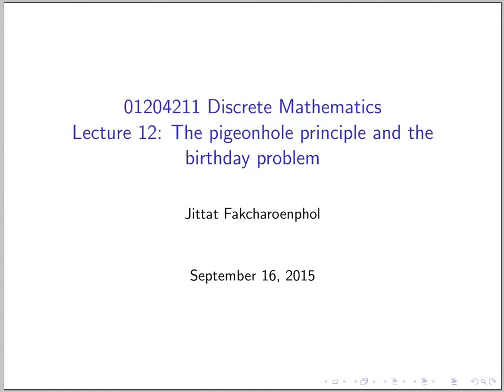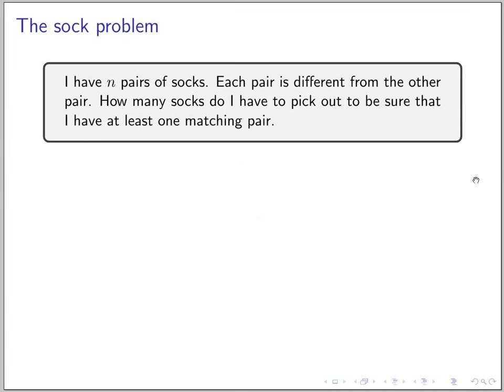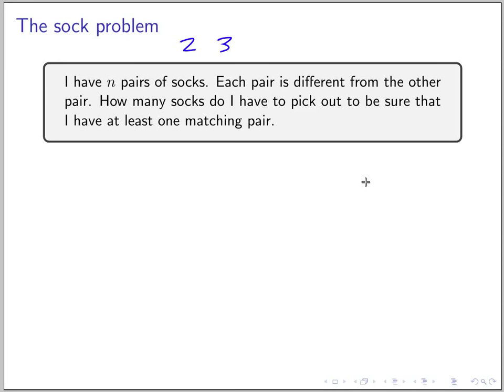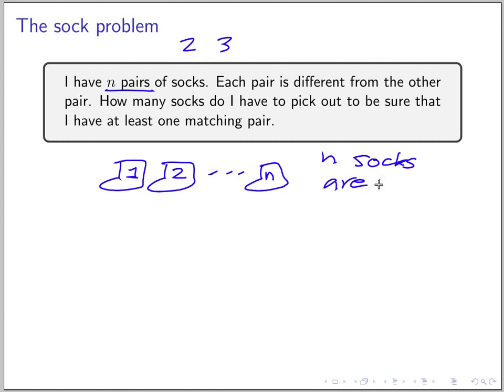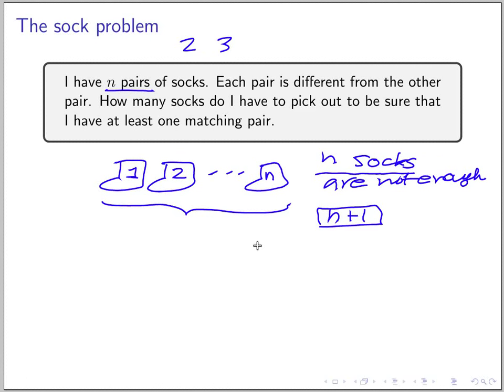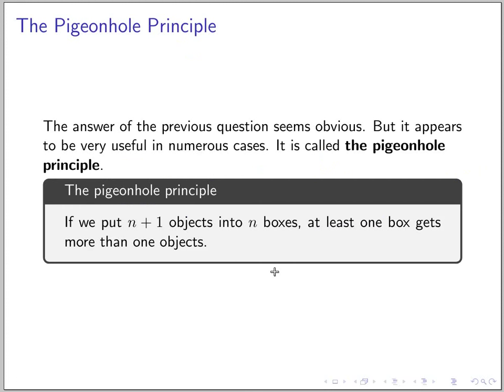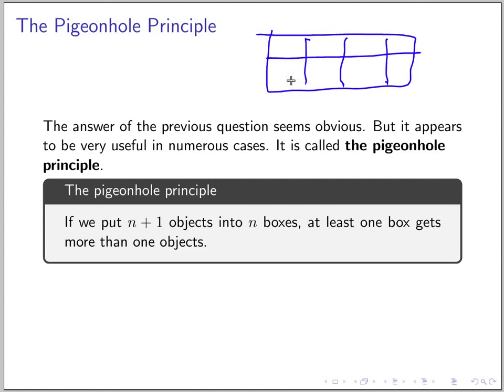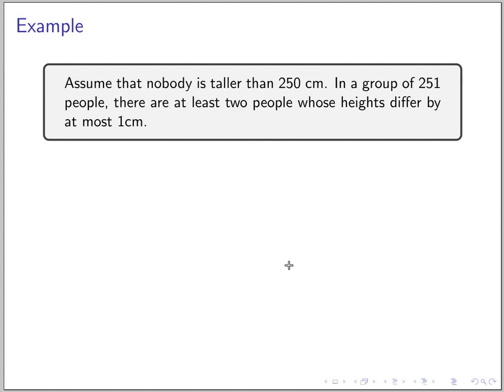The pigeonhole principle and the birthday problem (Part 1)